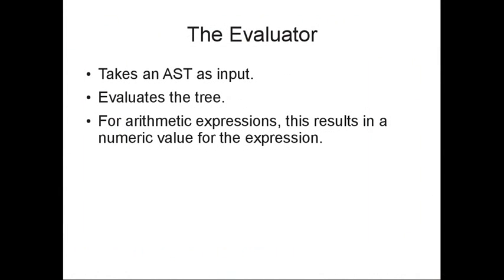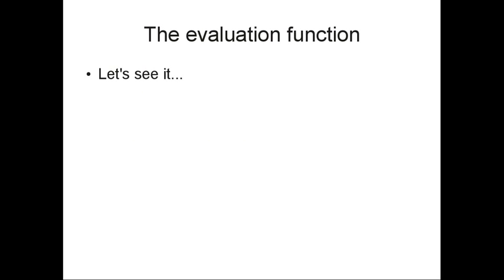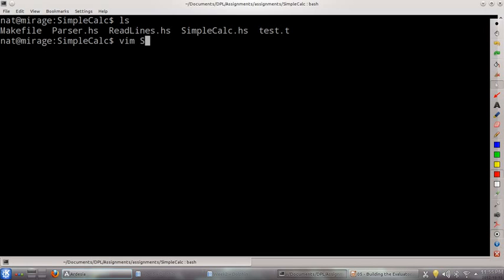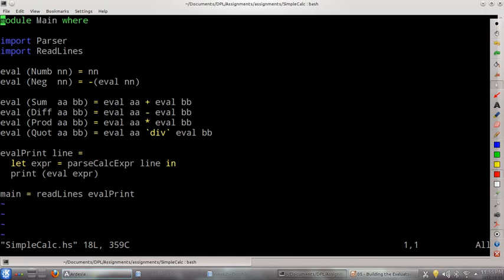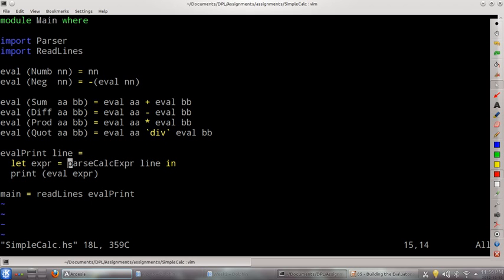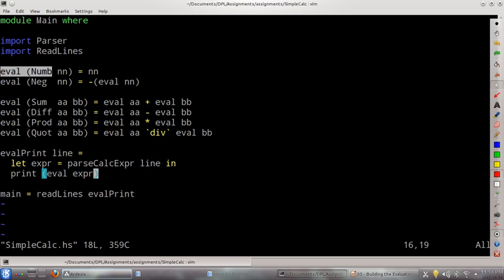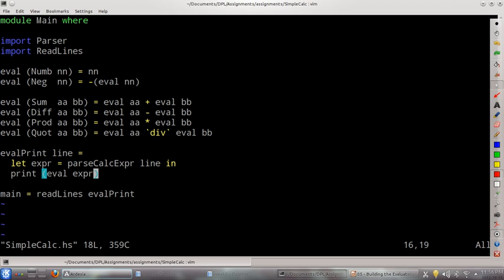DPL Week 2 - 05 SimpleCalc Evaluator